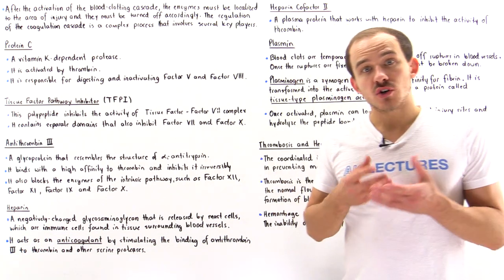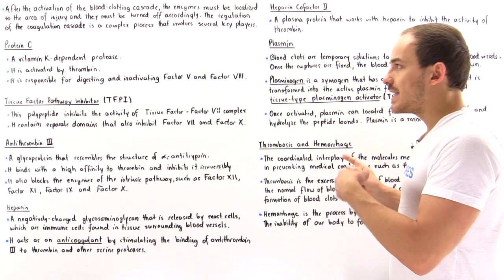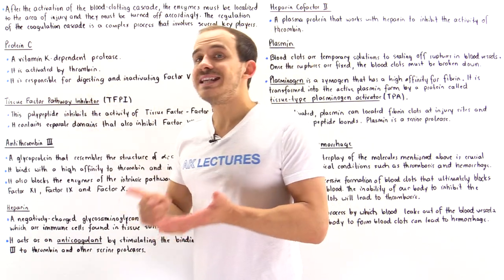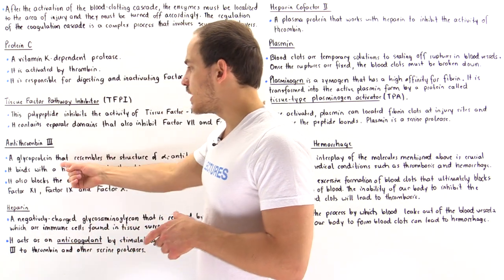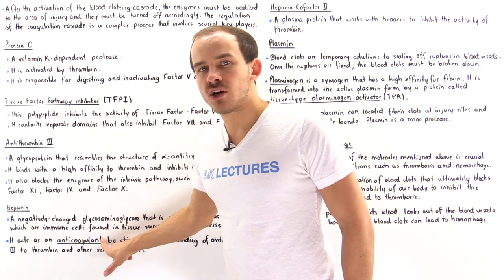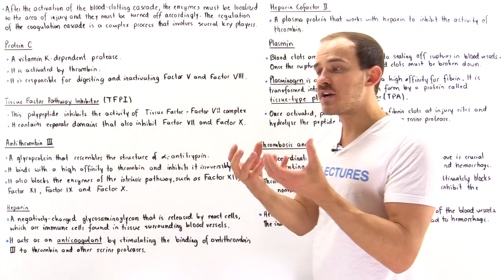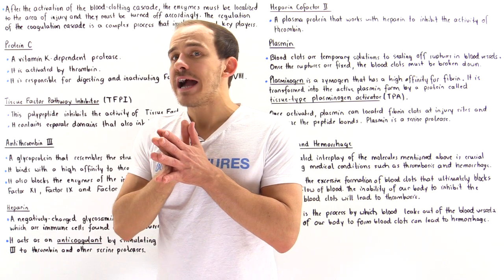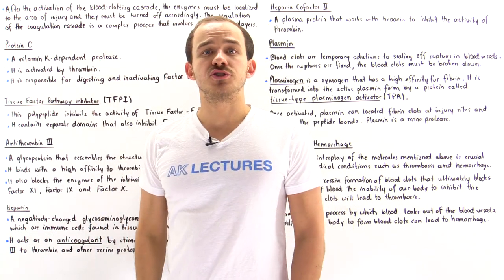Inhibition of Coagulation Cascade